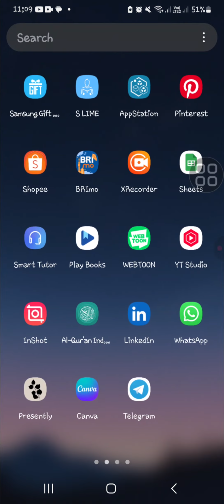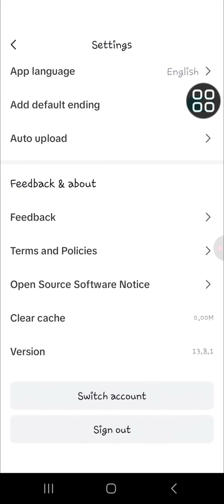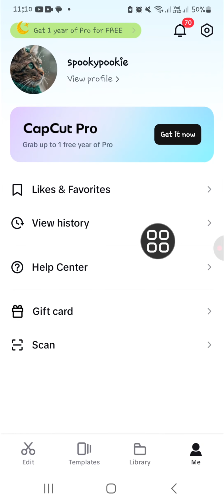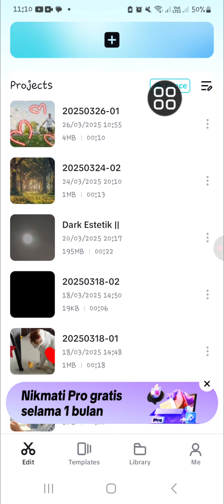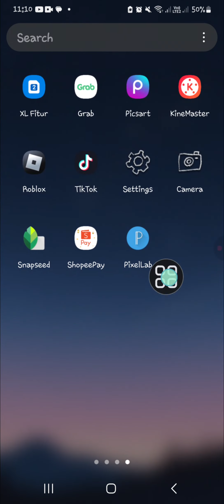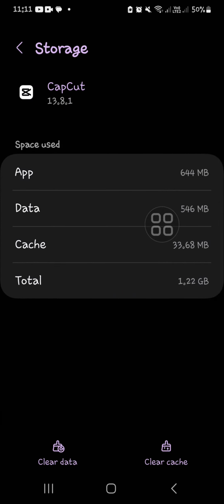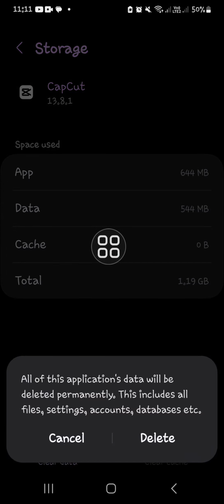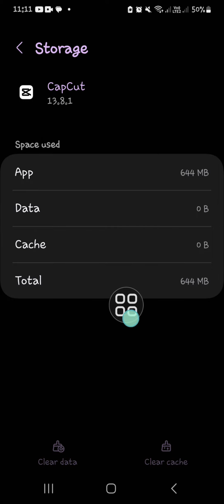👍 BASICS: How to FIX CapCut Taking Up A lot of Storage on Phone | Full How To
Is CapCut using too much storage on your phone? In this step-by-step tutorial, I’ll show you how to free up space and optimize CapCut’s storage without losing your important projects. Learn how to clear cache, delete unnecessary files, manage exports, and adjust settings to keep your phone running smoothly.

This guide works for both Android & iPhone users, so you can enjoy lag-free editing without storage issues!